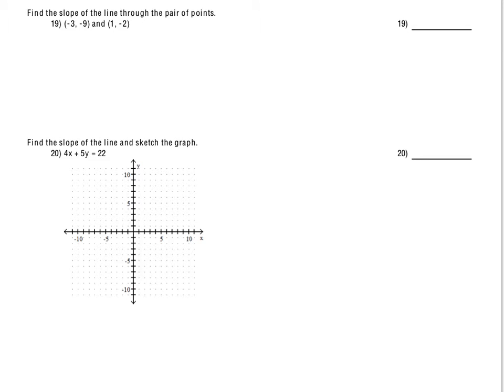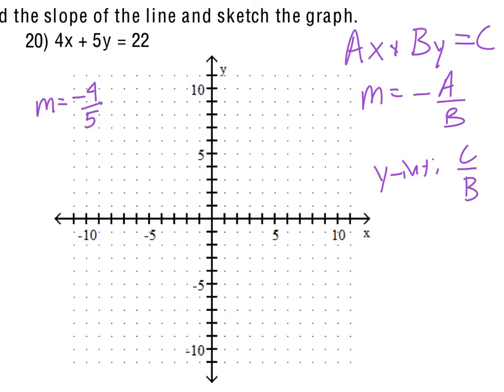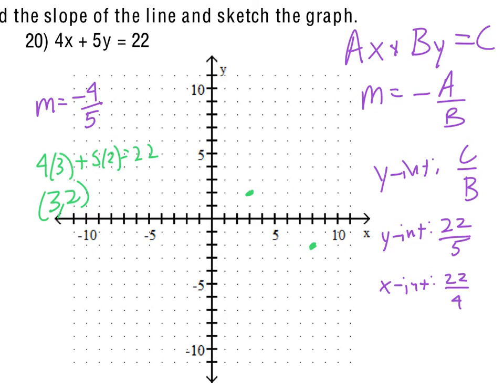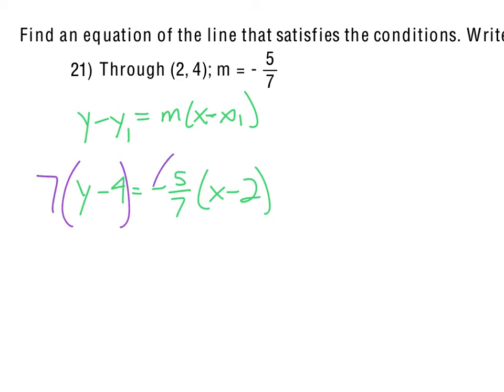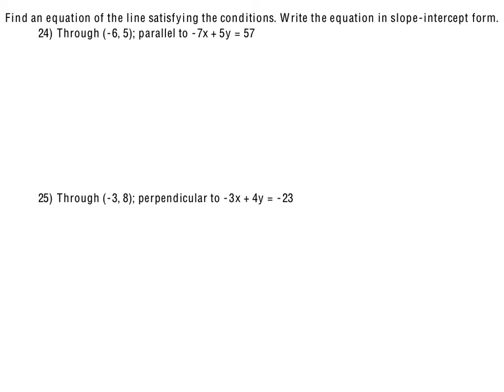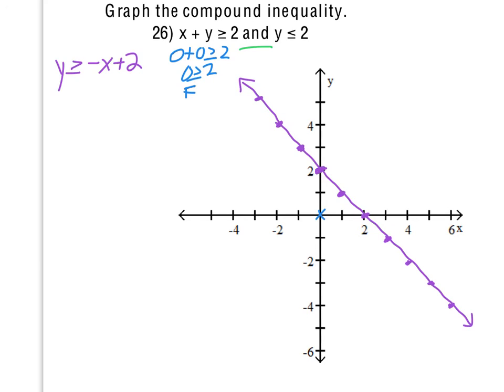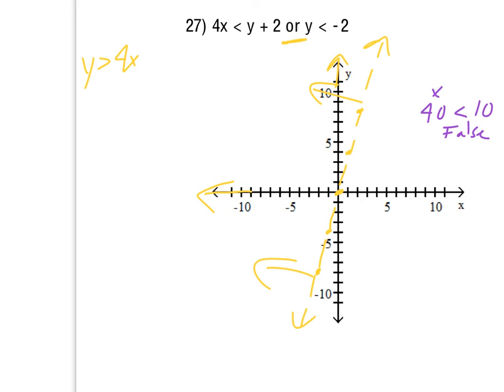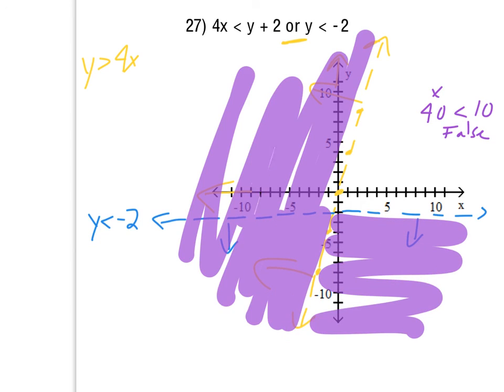FST A Final Study Guide 19-27